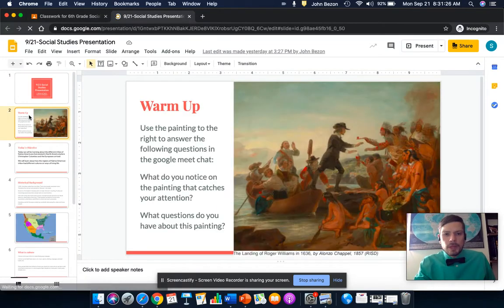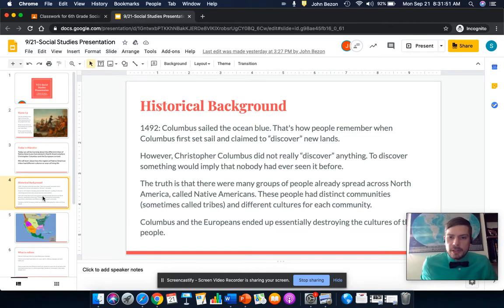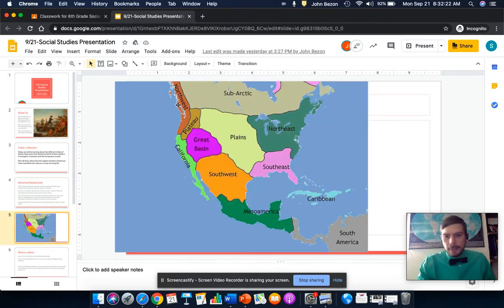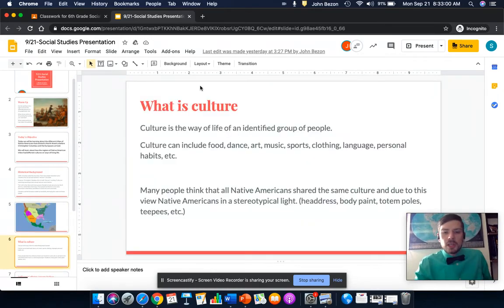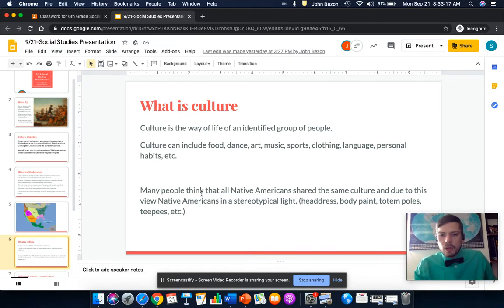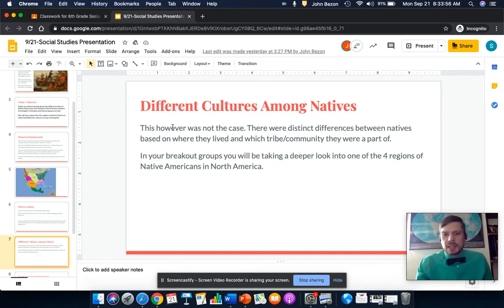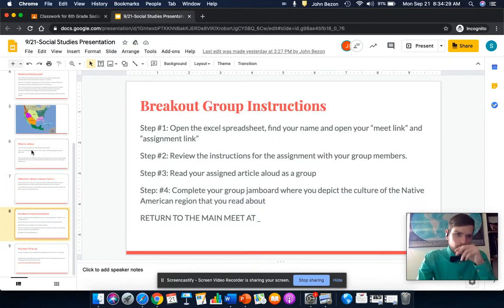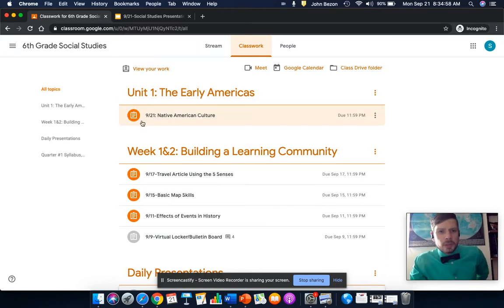9/21-Native American Culture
Scholars, in this video I preview what the Americas looked like before Christopher Columbus "discovered" them. Please follow along if you did not attend the google meet to get credit.